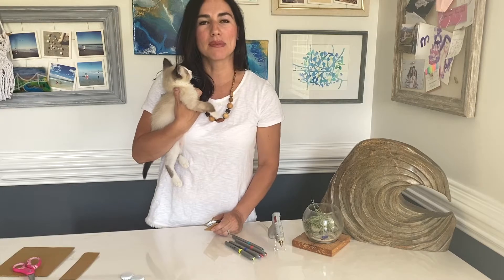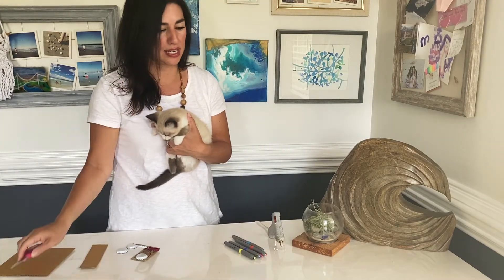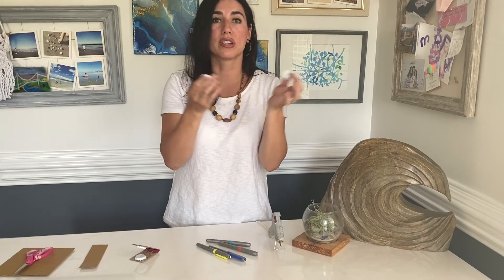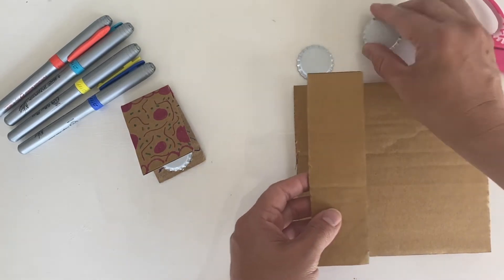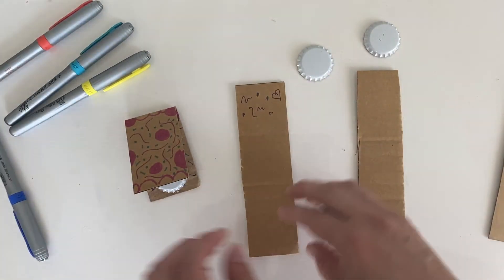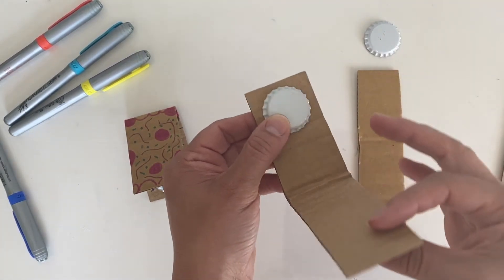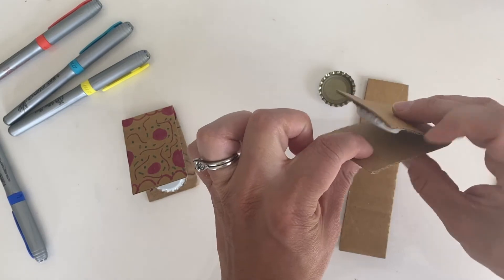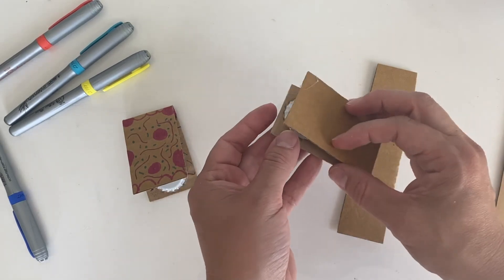Bottle Cap Castanets - Musical Instrument Craft Project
Create a simple musical instrument out of recycled objects